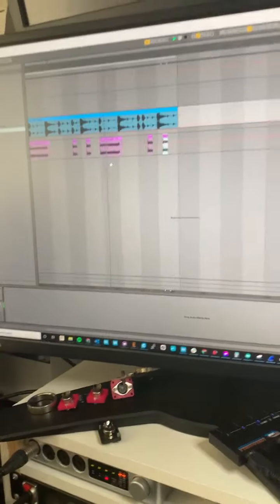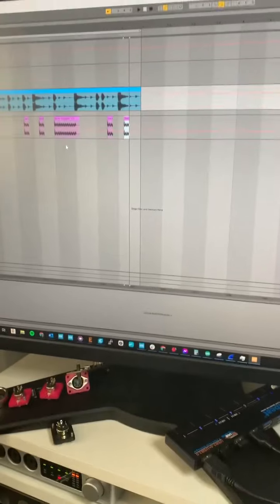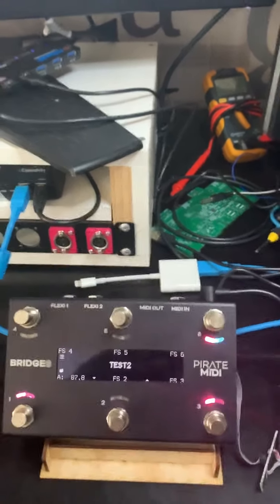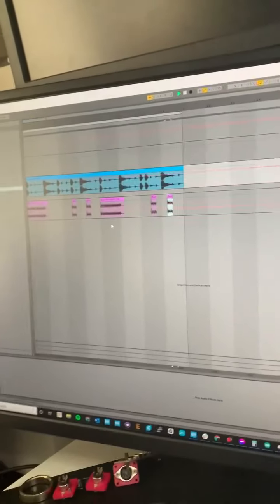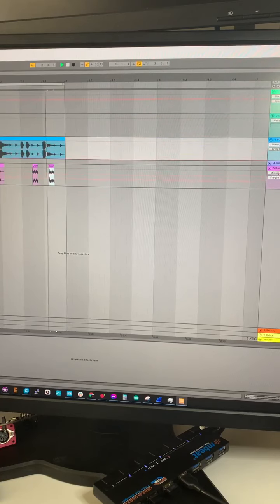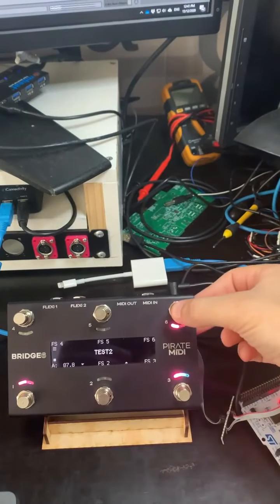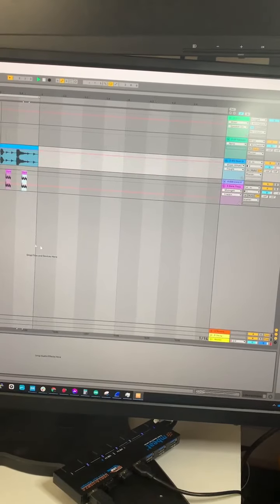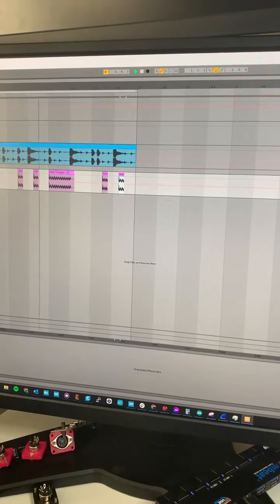LFOs - Automating MIDI with your Bridge6 Controller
The Bridge6 has powerful MIDI automation built in. Send oscillating CC values to multiple MIDI commands and channels to generate sounds like you've never heard before!

LFOs can by synced to either of the two MIDI clocks onboard, or they can be free-running.

The RGB LEDs provide visual feedback on the rate of the LFOs and colors are - as usual - completely customisable.